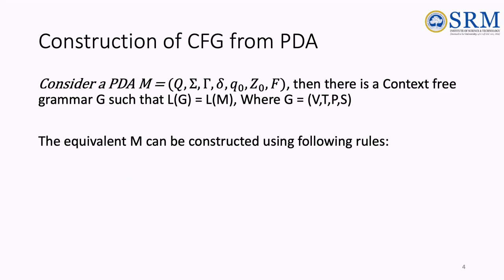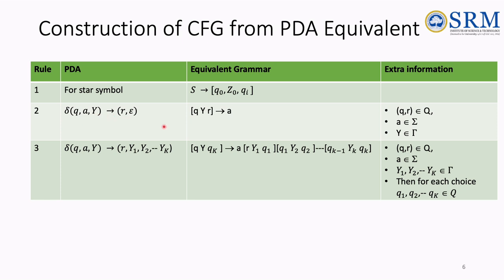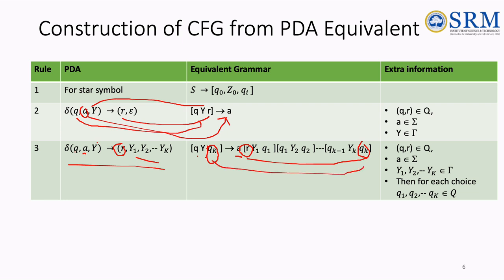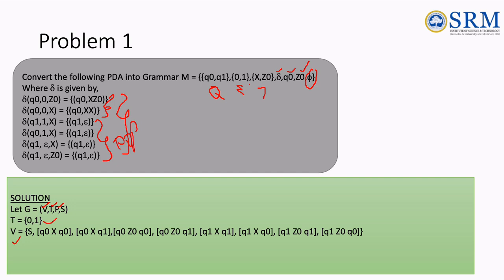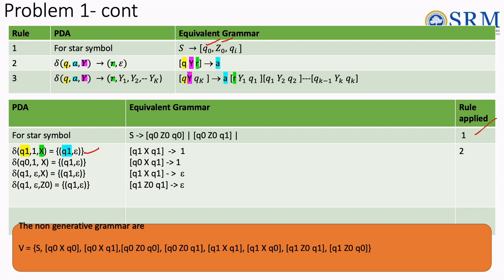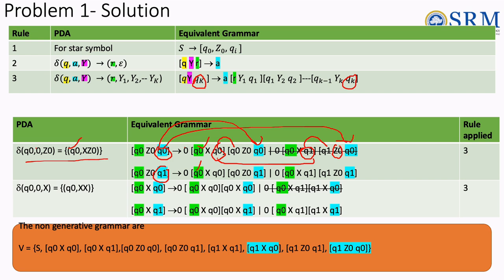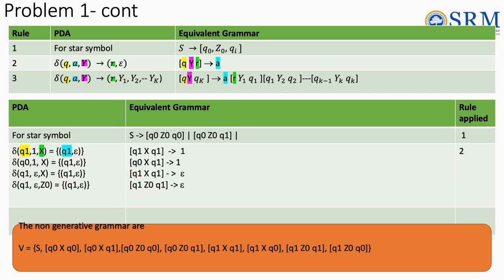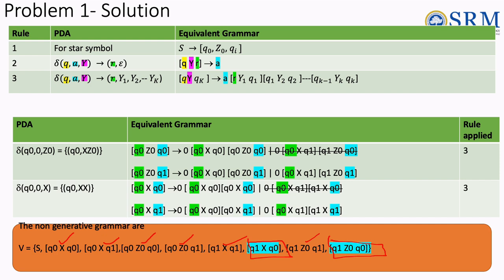PDA to grammar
Dear Learners: This video details the fundamental process of transforming a Pushdown Automaton into an equivalent Grammar